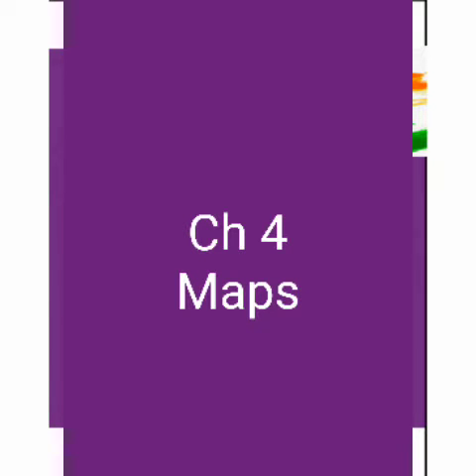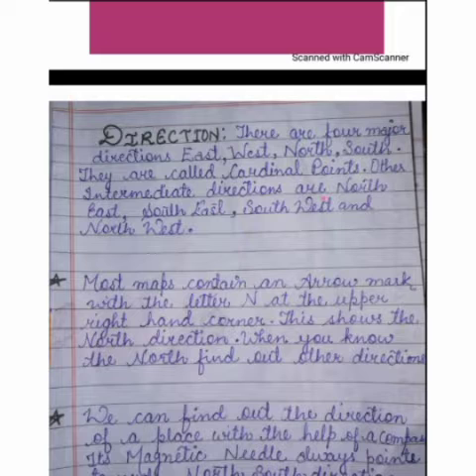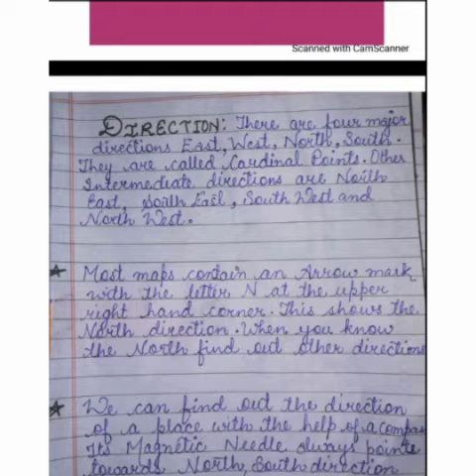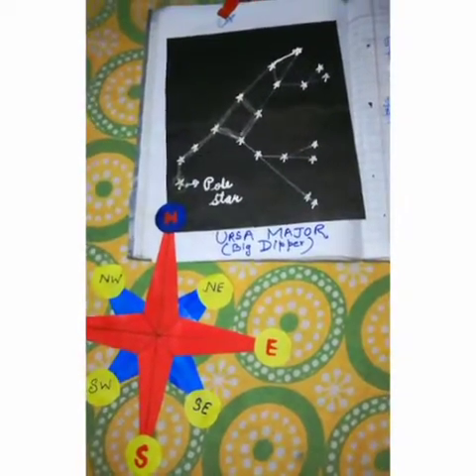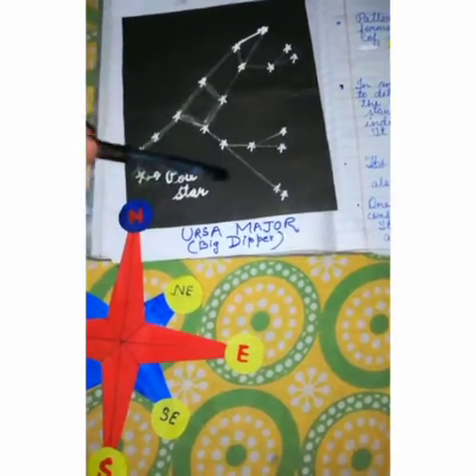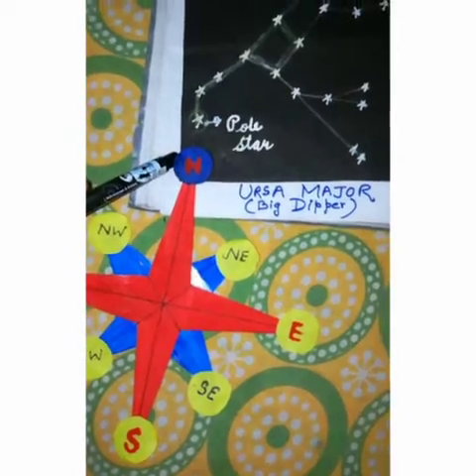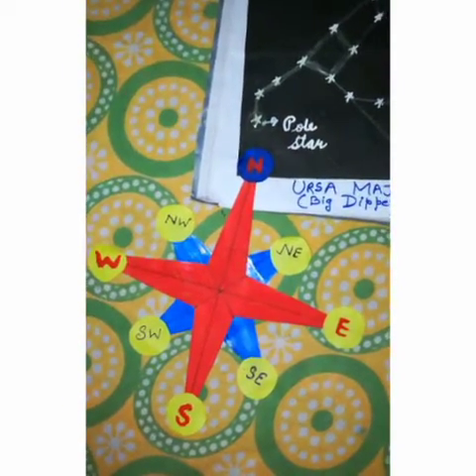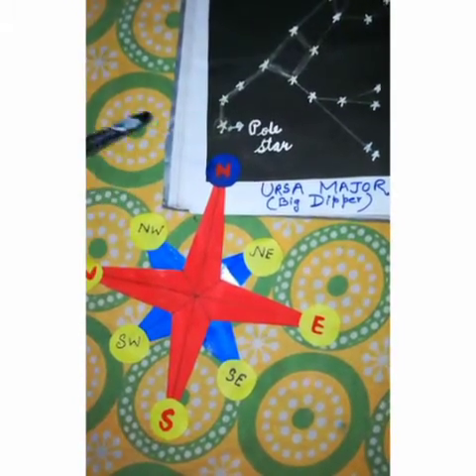Part 4 of Ch 4 Maps oof geography